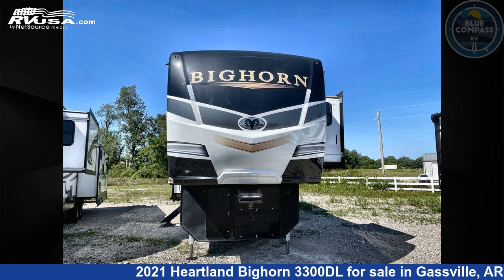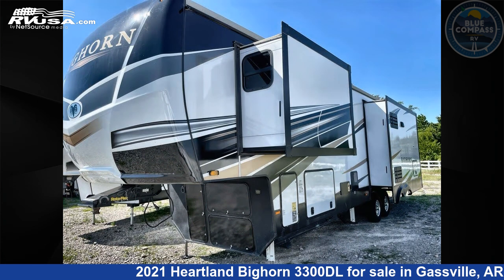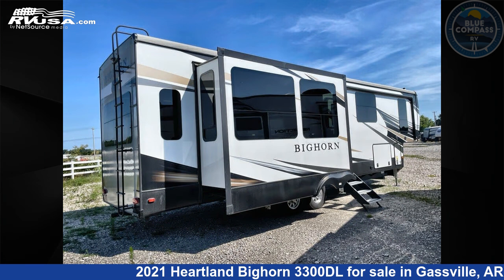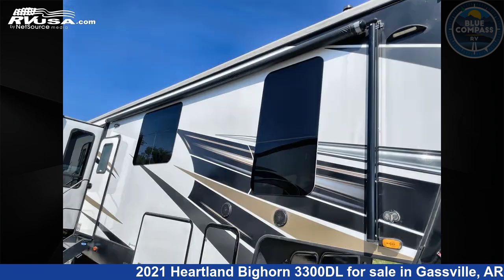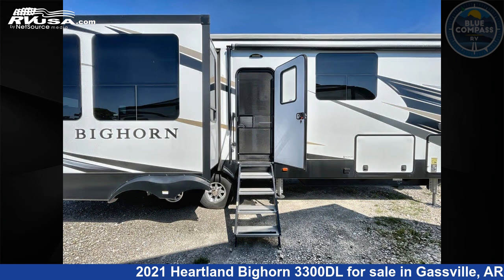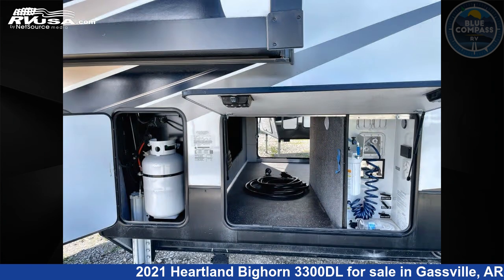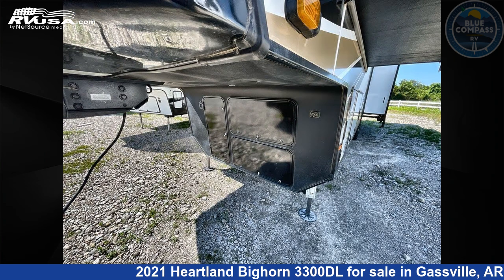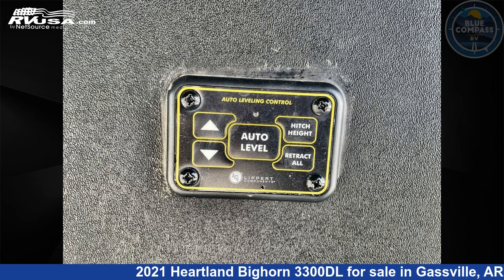Phenomenal 2021 Heartland Bighorn Fifth Wheel RV For Sale in Gassville, AR | RVUSA.com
This 2021 Heartland Bighorn 3300DL is a Fifth Wheel RV. It is located in Gassville, AR 72635 and is offered for sale by Blue Compass RV Gassville. This Used Heartland Is 39' 0" in length and features sleeps 4, Slideout, and 65 gal fresh water capacity. The floorplan layout of this Fifth Wheel features Front Bedroom, Kitchen Island, Rear Living Area.